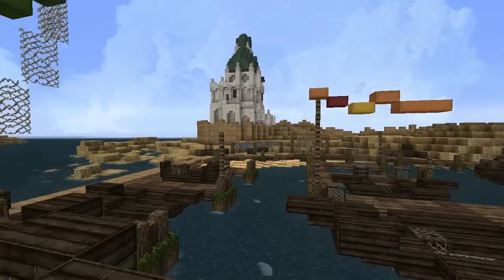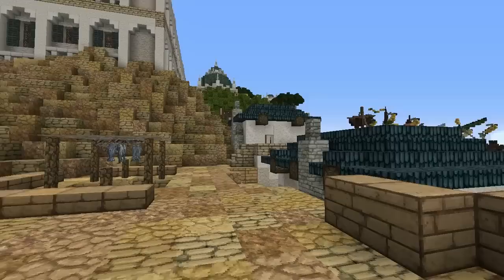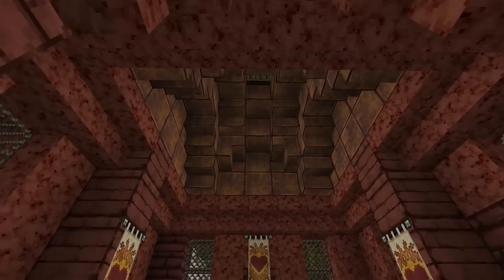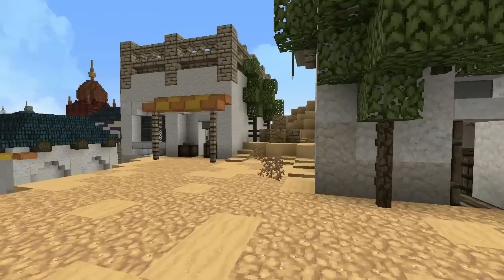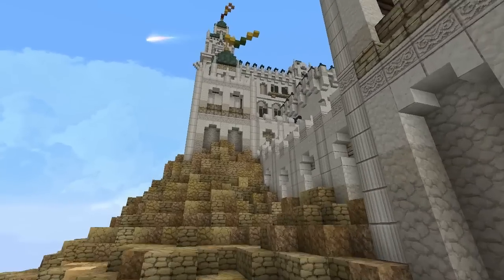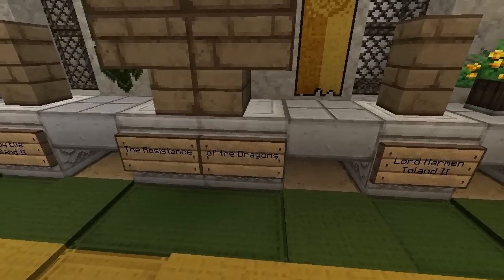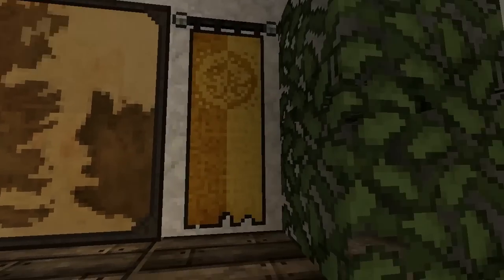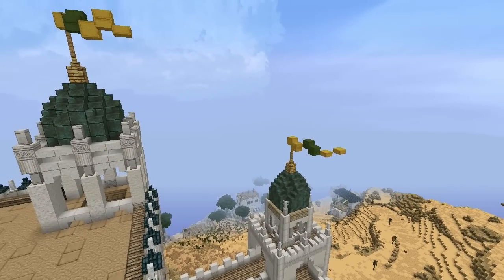WesterosCraft Walks Episode 58: Ghost Hill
Episode 58 of WesterosCraft Walks: Ghost Hill
Credit to SMP for planning and leading, and to the whole community for helping out.
Join us every Sunday for brand new videos!